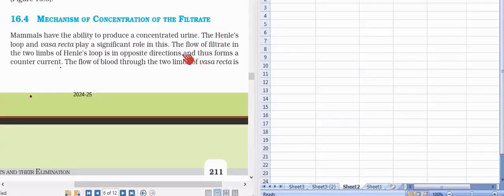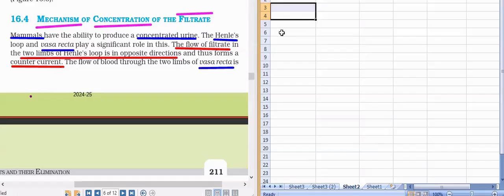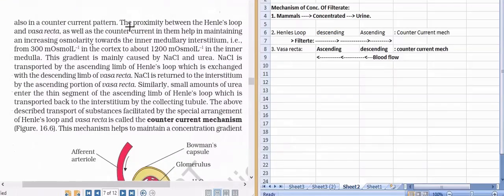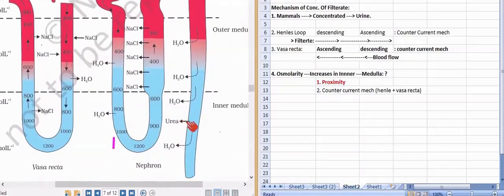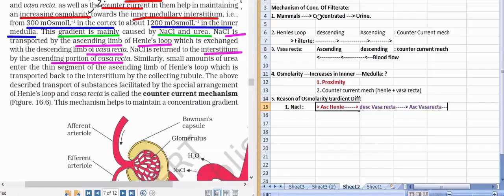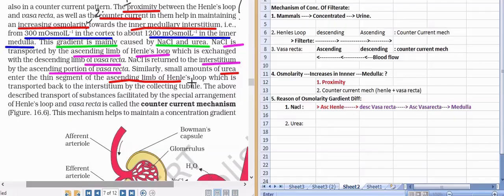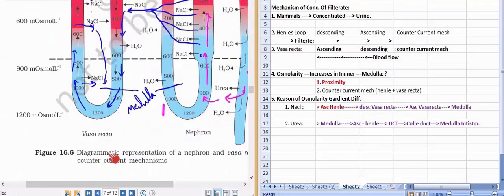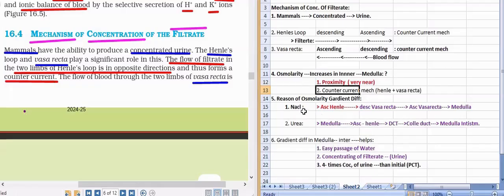11Bio16-10: Excretory Products, CBSE, NEET, Mechanism of Concentration Of Filterate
@VinodBiology  : Easy biology notes for NEET and CBSE Boards.
Mechanism of Concentration Of Filtrate,
Chapter: 16 -  Excretory Products and Elimination